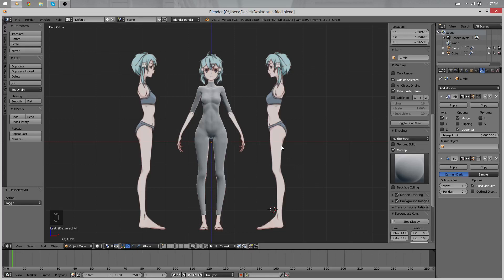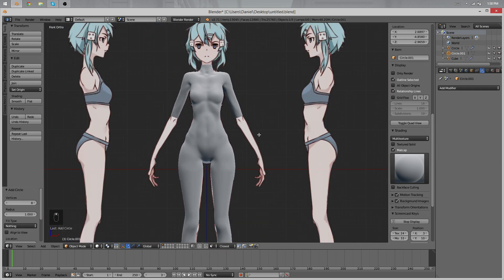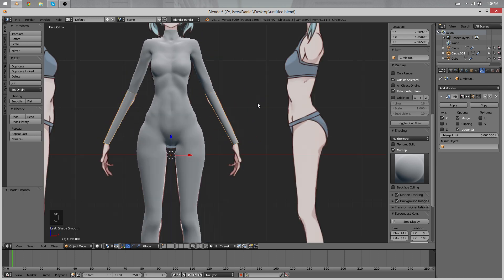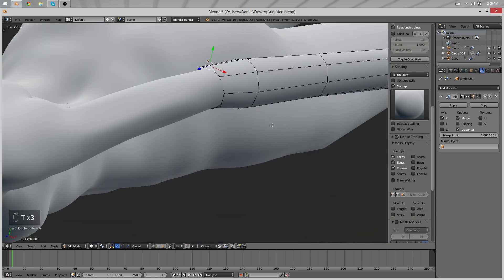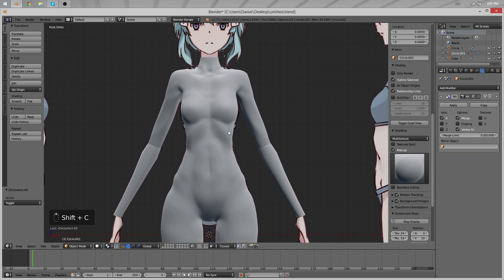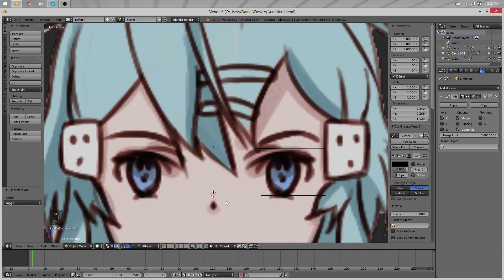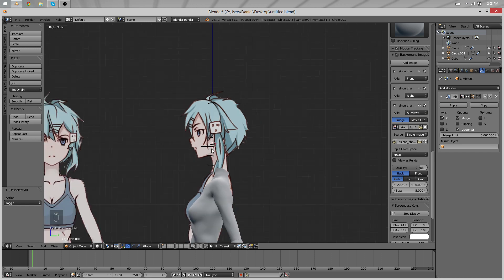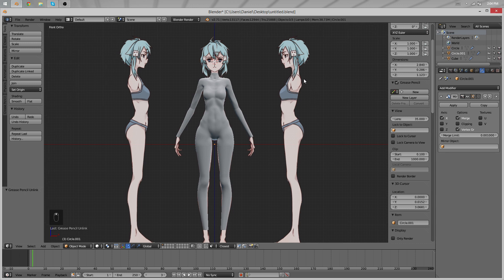[Part 6/ 40] Anime Character 3D Modeling Tutorial II - Arms and Reference